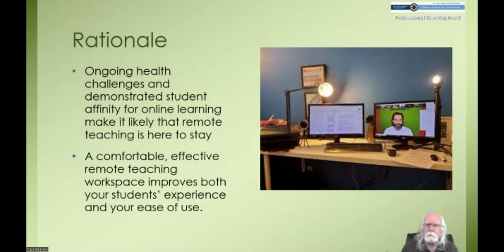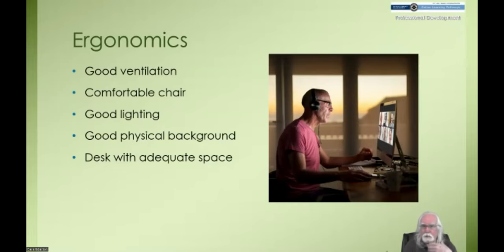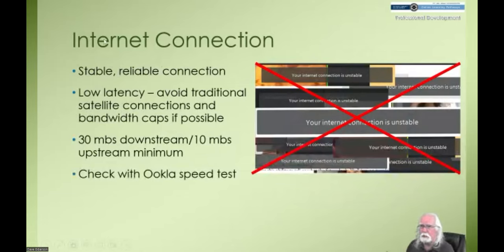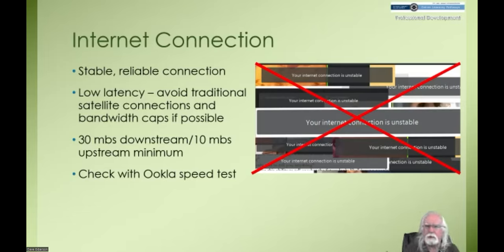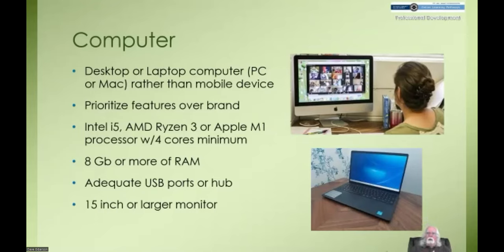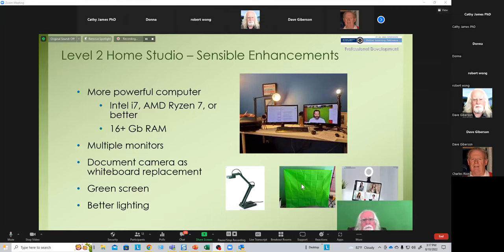Creating a Home Studio for Zoom - 8/10/2022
One of the more remarkable legacies of the pandemic to date has been an ongoing dependence on Zoom for delivering everything from full lectures to office hours to help sessions, etc.  As it appears that Zoom and other virtual classroom tools are going to be a part of our instructional tool set for the foreseeable future, it stands to reason that we’ll need an ergonomic and effective work environment in which to use them.  That’s the topic of today’s professional development seminar entitled Creating a Home Studio for Zoom.